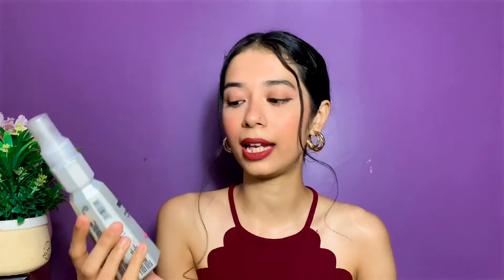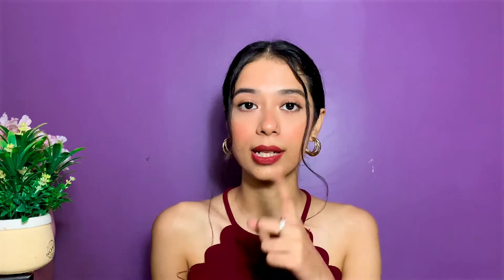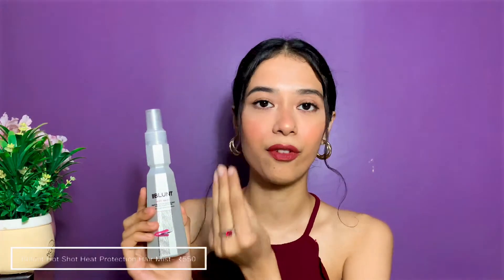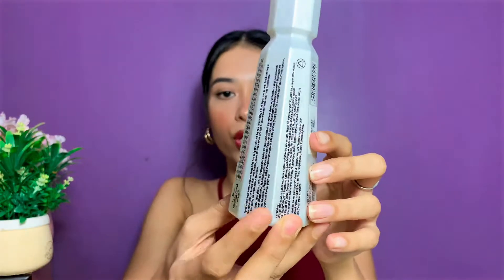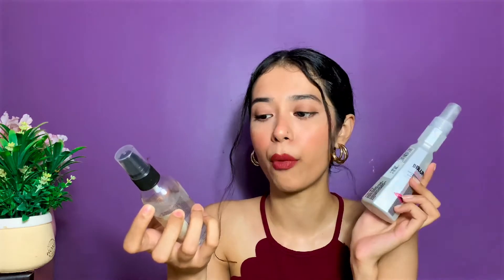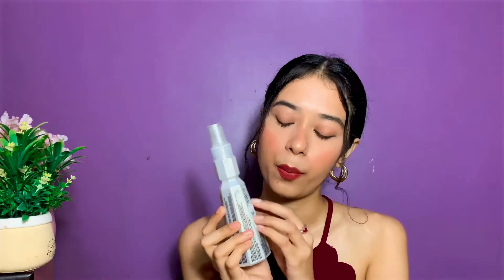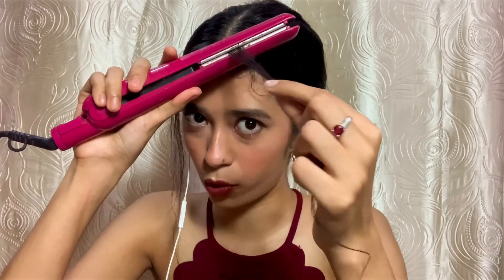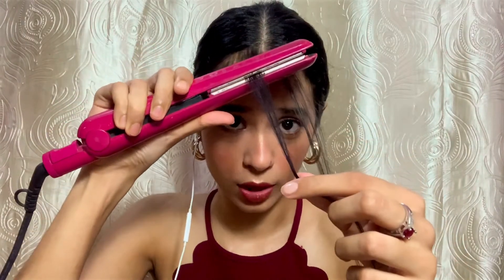Bblunt Hot Shot Heat Protection Hair Mist |Review & Demo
Hey guys hope you all are doing well safe.
In today’s Video I’ll be reviewing the bblunt hot shot heat protection hair mist.I will also show you guys how to use it in order to protect your hair from all the heat damage caused by heat styling tools.

Time Stamp:

0:00 Introduction
0:51 Product Packaging
1:09 Price Comparison
2:05 First Experience
3:02 Product Texture / Consistency
5:46 Product Demo/How To Use
7:09 Product Results